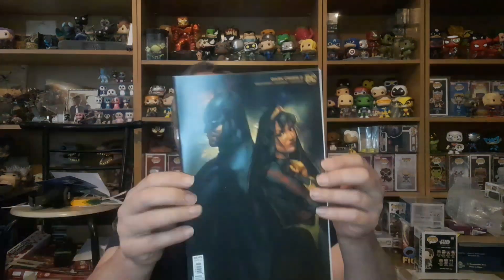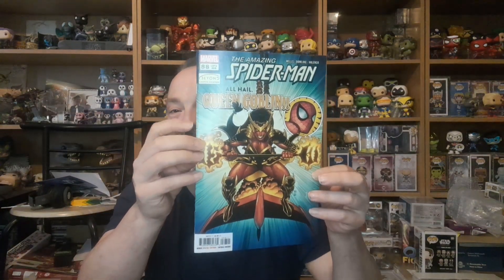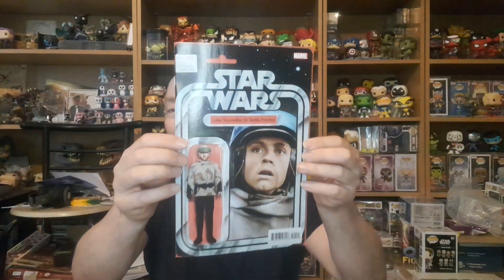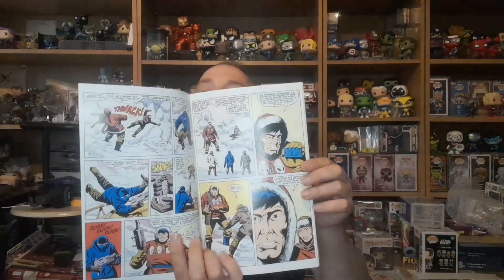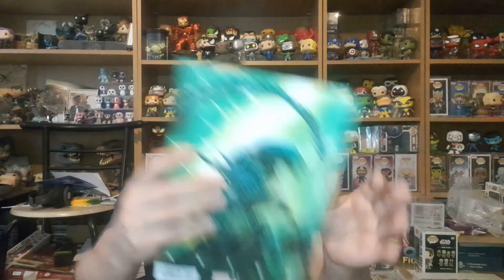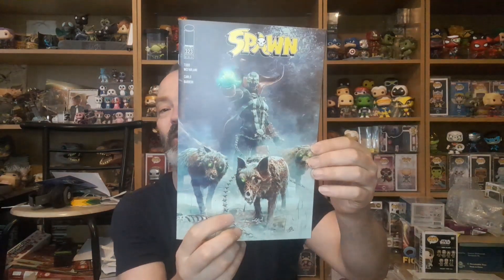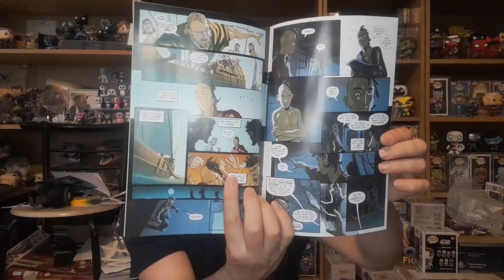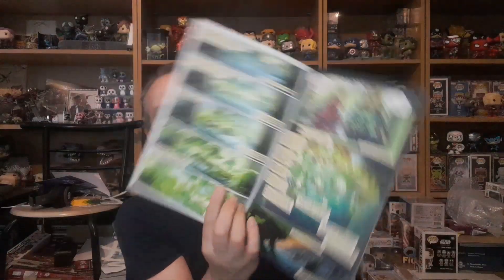comic mystery bags from forbidden planet International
comic grab bags from forbidden planet International did I get anything nice DONT FOR GET TO USE MY CODE WAYNE1706 TO GET 5% OFF YOUR FIRST ORDER  AT ZINGA ENTERTAINMENt IF ANYONE WANTS WE CAN DO REVIEWS OF MYSTERY BOXES ,SUBSRIPTION BOXES OR NEW ITEMS JUST CONTACT ME ON MY INSTAGRAM -WAYNE1706 OR MY FACEBOOK WAYNE DEACON
ZINGA ENTERTAINMENT-

rusbenja pops refurel link get 300 points to sigh up and that £10 in free in points to buy

POPFIGURES  £10 OFF YOUR FIRST ORDER IF YOU SPEND £100
OR GO TO MY INSTAGRAM BIO AND ALL MY LINKS ARE IN MY PROFILE

AND CHECK OUT SOME MY FAVE YOUTUBERS DOWN BELLOW

@Awesome Toy Box with T-Roy FUNKO POP